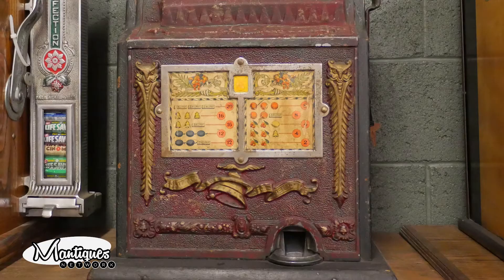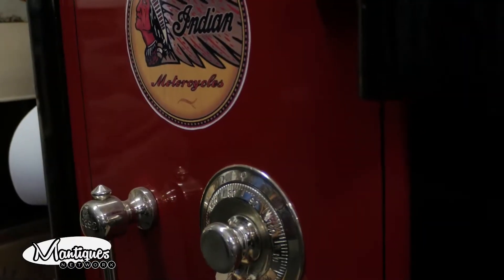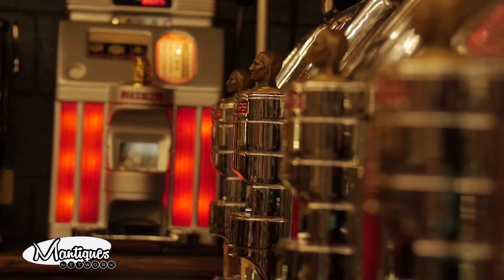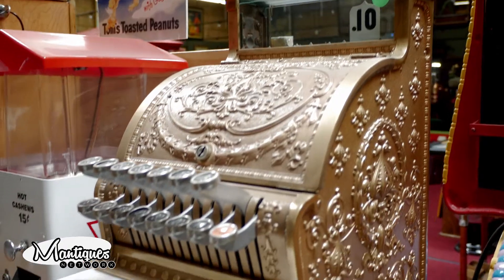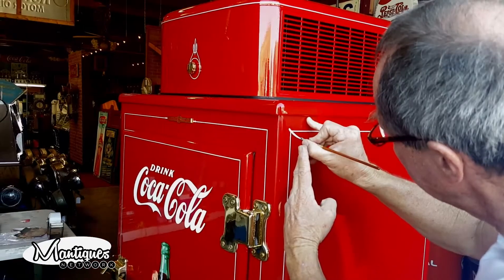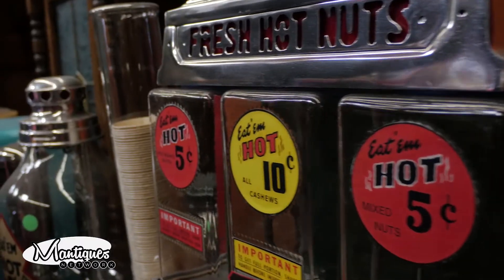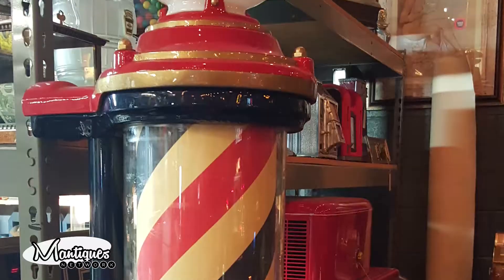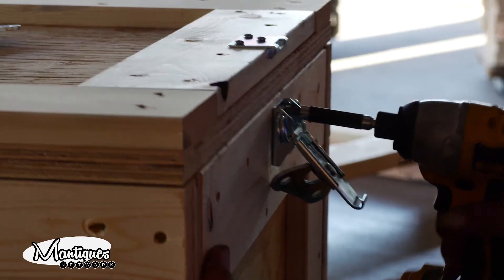Nationwide Antiques Restoration Service Available With The Mantiques Network